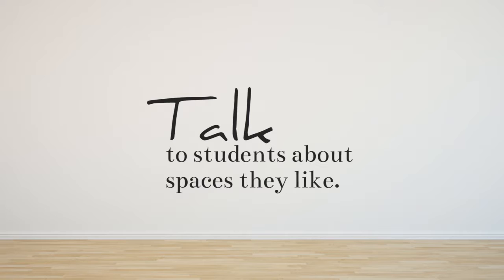The Space - Training for Educators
This video in The Space module showcases the influence of the physical and digital space on our learners and provides practical tips on how to design your space with intention. It explores a variety of questions that can lever deep changes in teaching and learning. Explore the full module at Hoonuit.com for ideas and answers to the following questions: What are the first steps to transform your learning spaces? What should you look for and where should you spend money, and where should you save it? Which types of environments are worth creating? Who should be engaged in the process? And finally, how can you create and cultivate a community that will create and continue to improve upon the spaces our learners need?